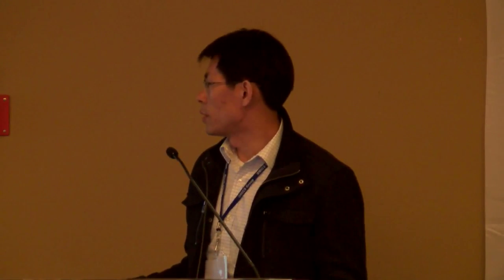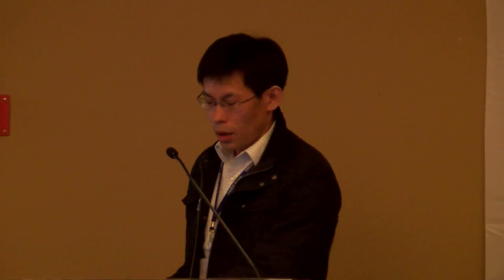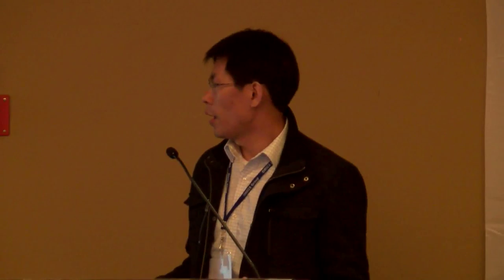Zeping Hu | University of Texas | USA | Metabolomics 2014 | OMICS International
Title: The biological response of human skin tissue to low dose ionizing radiation - from a metabolomic perspective.

3rd International Conference and Exhibition on Metabolomics & Systems Biology
March 24-26, 2014, San Antonio, USA

Abstract

Understanding how human organs respond to ionizing radiation (IR) at a systems biology level and identifying biomarkers for IR exposure at low doses can help provide a scientific basis for establishing radiation protection standards. Little is known regarding the physiological responses to low dose IR at the metabolite level, which represents the end-point of biochemical processes inside cells. Using a full thickness human skin tissue model and GC-MS-based metabolomic analysis, we examined the metabolic perturbations at three time points (3, 24 and 48 h) after exposure to 3, 10 and 200 cGy of X-rays. PLS-DA score plots revealed dose- and time-dependent clustering between sham and irradiated groups. Importantly, delayed metabolic responses were observed at low dose IR. When compared with the high dose at 200 cGy, a comparable number of significantly changed metabolites were detected 48 h after exposure to low doses (3 and 10 cGy) of irradiation. Biochemical pathway analysis showed perturbations to DNA/RNA damage and repair, lipid and energy metabolisms, even at low doses of IR.

Biography

Dr. Zeping Hu is a research assistant professor in the Children Research Institute at the University of Texas Southwestern Medical Center at Dallas. He earned his Ph.D. from the National University of Singapore in Metabolomics and Pharmaceutical Sciences and received his post-doctoral training in the field of mass spectrometry and metabolomics with Dr. Richard Smith at Pacific Northwest National Laboratory. His research interest includes metabolomics, metabolic flux analysis, bioanalytical sciences (chromatography and mass spectrometry), drug metabolism and pharmacokinetics, and drug-drug/herb interactions. He is current focusing on the metabolomics (global profiling and targeted analysis) and metabolic flux analysis in stem cells, cancer cells and tissues to address important metabolic questions in stem cell and cancer biology. He is also interested in absolute quantitation of a variety of small handful of metabolites to better understand the target metabolic pathways. The goals of these studies are to understand the metabolic perturbations of stem cells and cancers and to discover diagnostic marker metabolites and novel therapeutic targets. Dr. Hu is the author of ~30 publications and reviewer of over 30 scientific journals in the fields of pharmaceutical sciences, metabolomics and analytical chemistry. He is also on the editorial board of Journal of Chromatography & Separation Techniques.